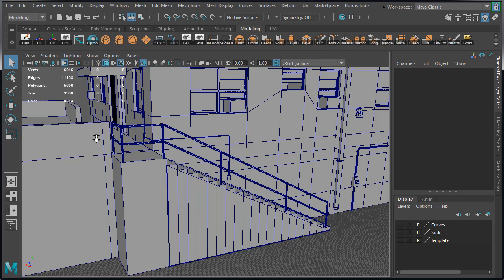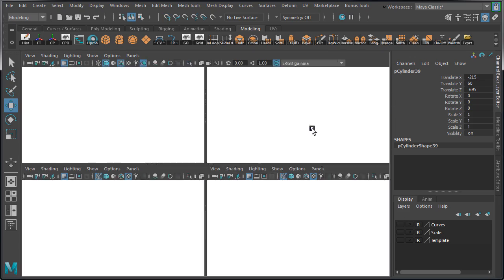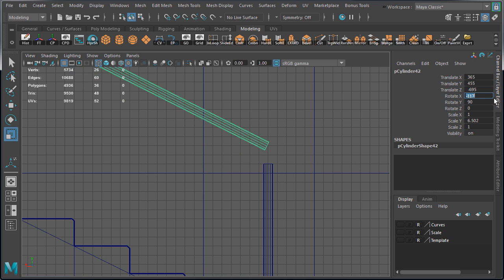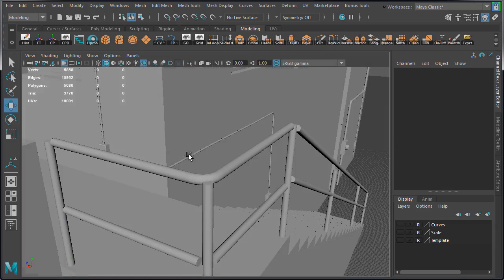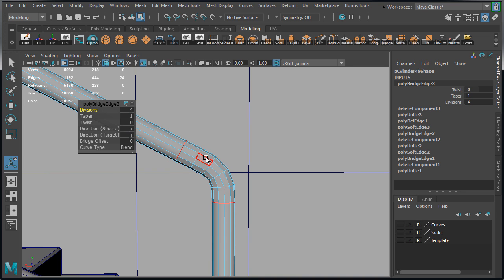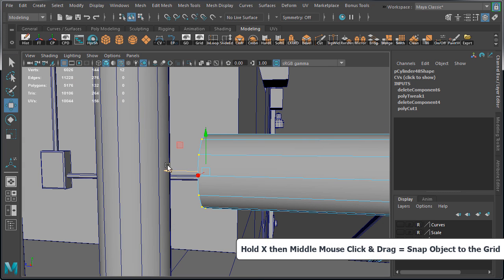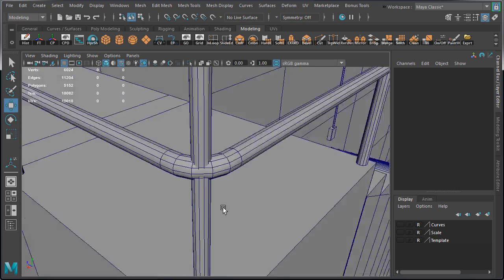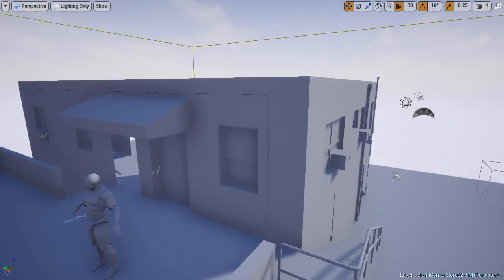Miami Corner Store Part 2/3 - 2.22: Modeling Railing - (Free Course for Maya/UE4)